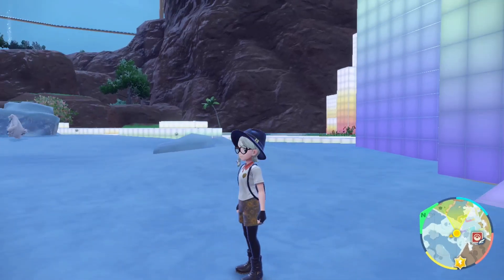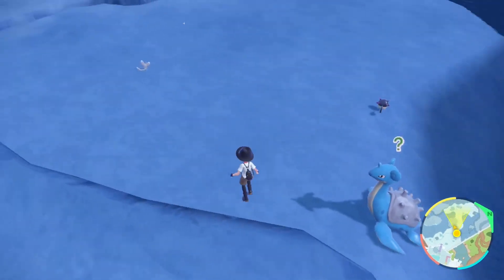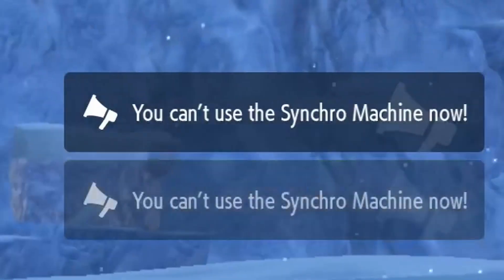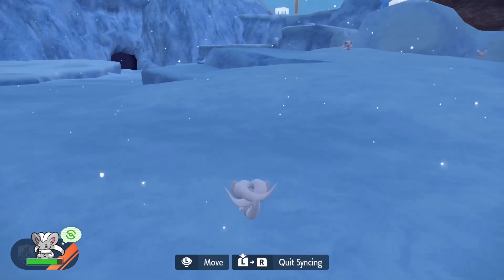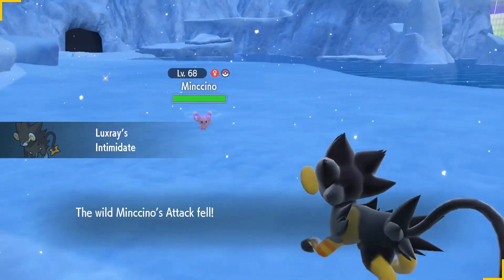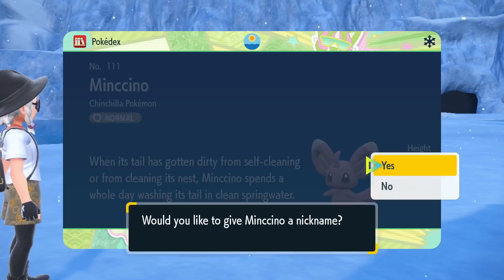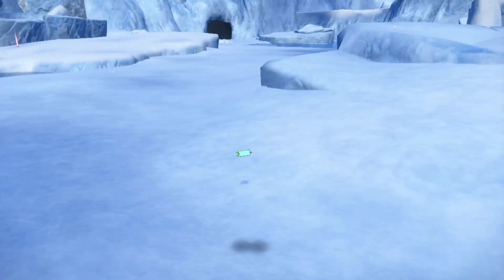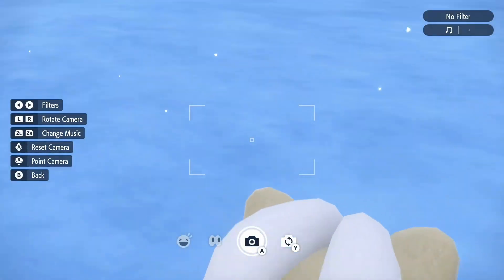I Failed This Shiny Minccino By Playing As Cinccino... The Indigo Disk Shiny Hunting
This was a funny initial shiny fail that happened, but don't worry, the rest of the video is still a good old hunt and how to shiny hunt Mincinno and Cinccino in the Indigo Disk DLC for Pokemon Scarlet and Violet! Now that the two Unova Pokemon are available within the game, it makes for a possible shiny hunt to try out! And try I did -- and once I found a shiny Minccino, I was messing with the new syncro feature the DLC offered and knocked it out. :') But thankfully kept hunting and eventually got another shiny Minccino, and then using a Shiny Stone was able to evolve Minccino into Cinccino. I hope you enjoy! And definitely try the hunt out for yourself if you'd like! :D

0:00-0:45 Intro
0:45-3:05 The hunt begins
3:05-4:08 Messing with the Synchro feature
4:08-5:03 Shiny Failure
5:03-6:12 Continuing the hunt
6:12-7:57 Shiny Minccino redemption!
7:57-8:52 Shiny Stone
8:52-9:41 Shiny Cinccino! :)

DREAM SHINY - Indigo Disk DLC - Shiny Hunting Toucannon in Pokemon Scarlet and Violet